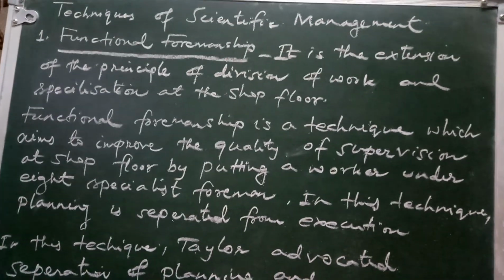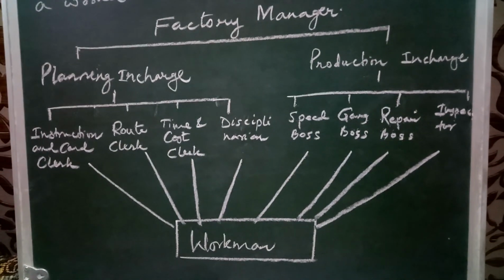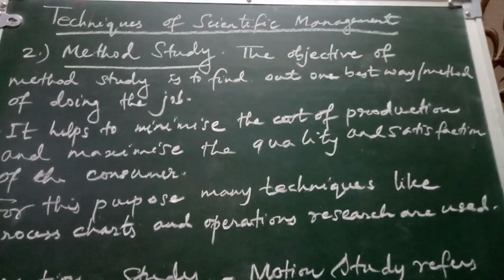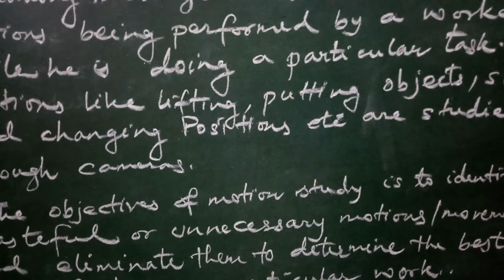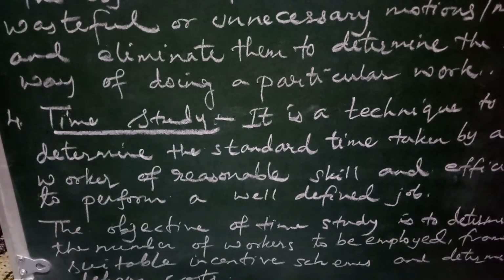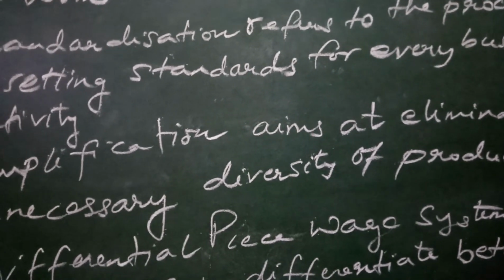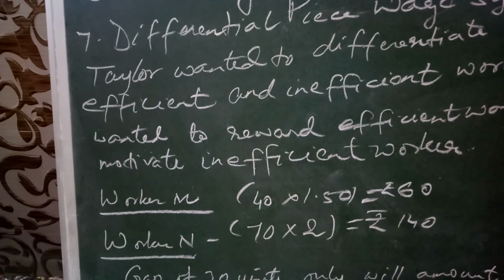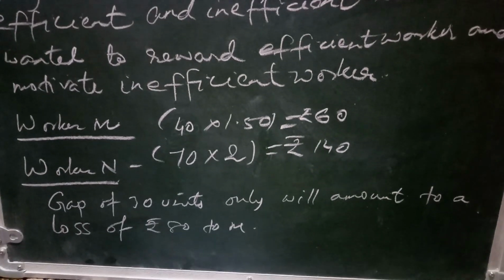Xii b. st ch 2 Techniques of scientific management Jaswinder Singh badwal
Xii business studies principles of management by Jaswinder Singh badwal